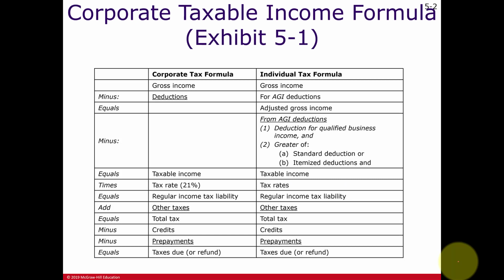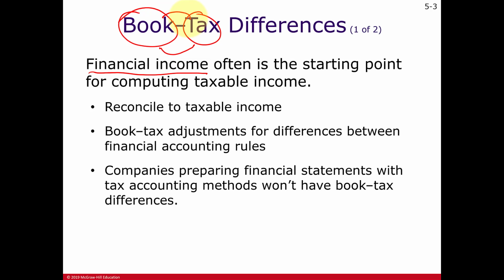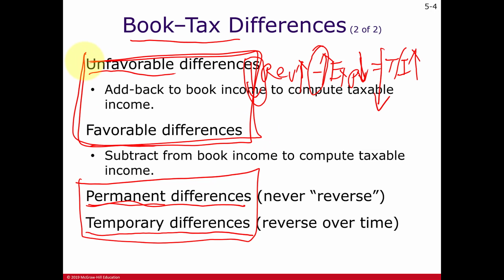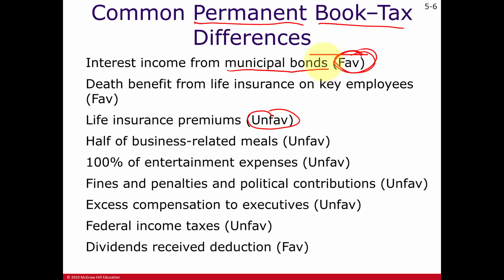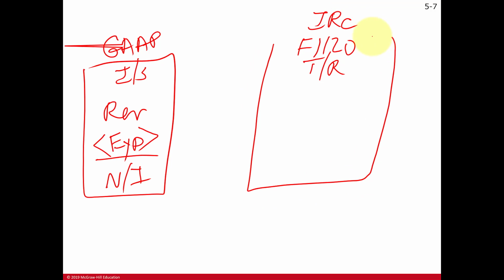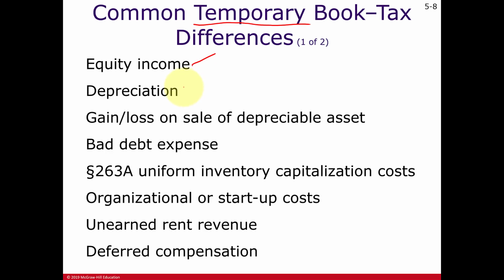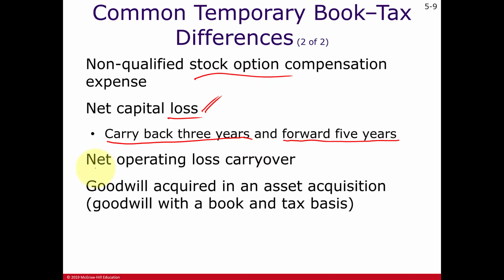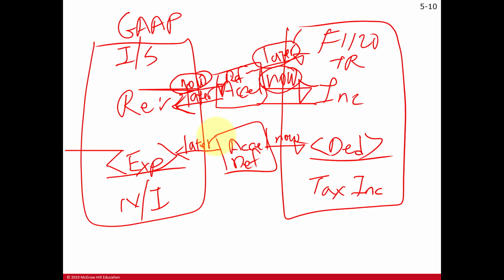Chapter 05, Part 1 Corporate Operations video lecture